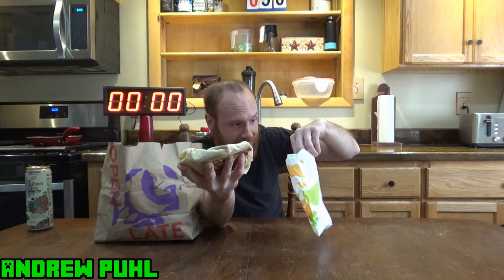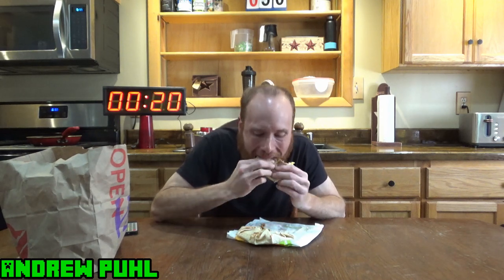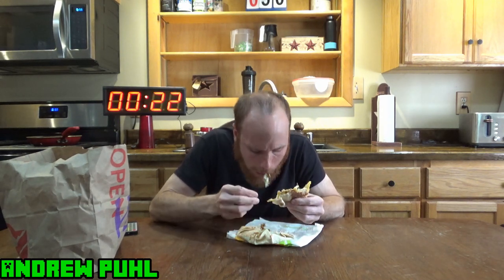Eating as many Grande Crunchwraps as possible | Taco Bell Food Challenge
I do something a little different for todays video. It has been a while since I've done any larger challenges, so I head to Taco Bell to see just how many of their new Grande Crunchwraps that I can eat in 30 minutes. These oversized crunchwraps weigh in at 12+ ounces a piece, and contain two layers of seasoned beef, nacho cheese, crunchy tostada shell, lettuce, reduced-fat sour cream, and tomatoes. How many of this massive Taco Bell creation do you think that I can consume in 30 minutes? You'll have to watch and find out!